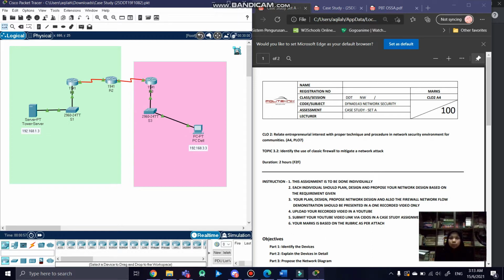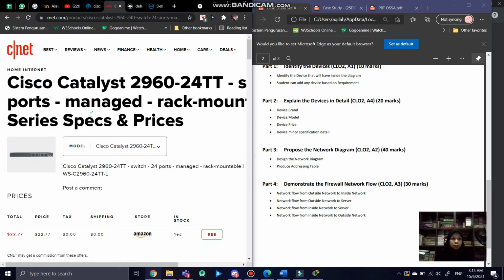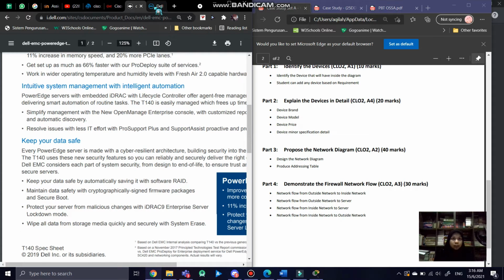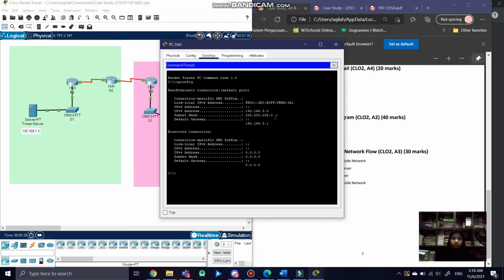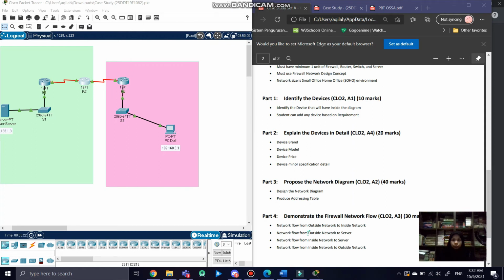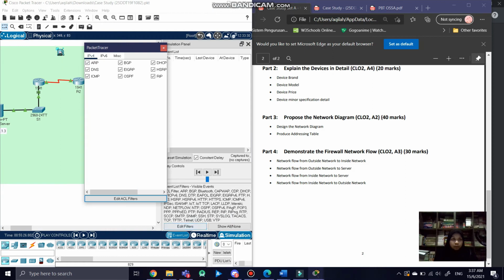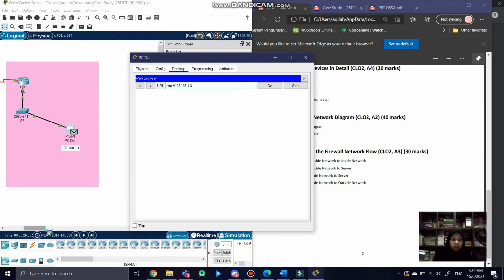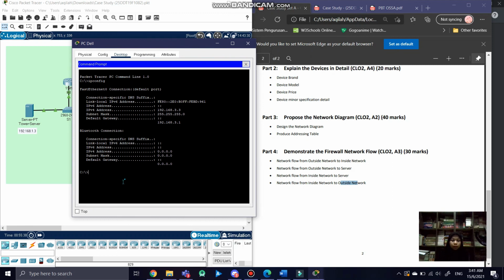CASE STUDY NS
00:00 introduction
00:29 part 1
00:52 part 2
04:05 part 3
04:28 part 4